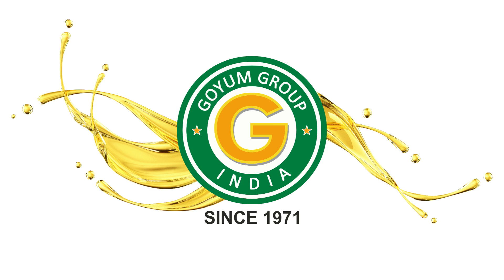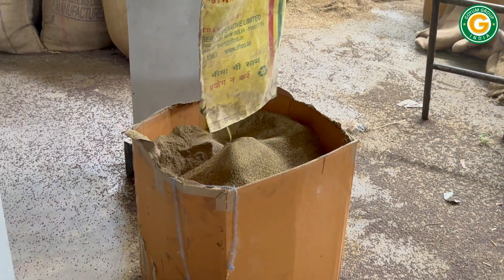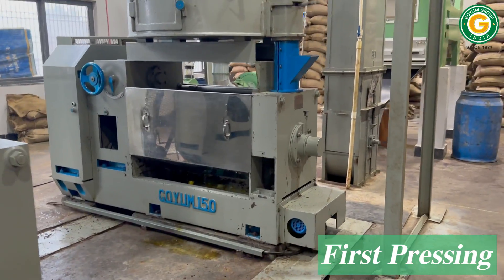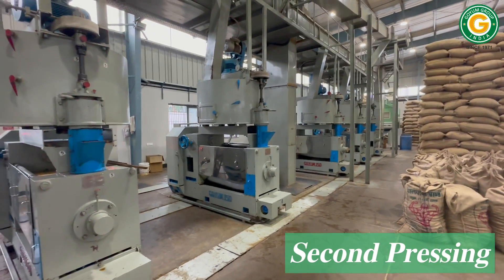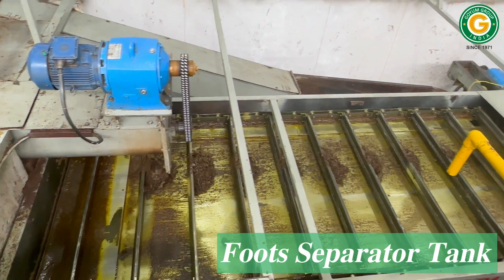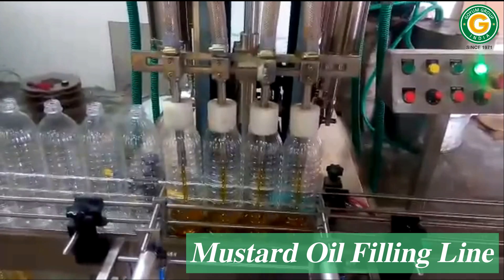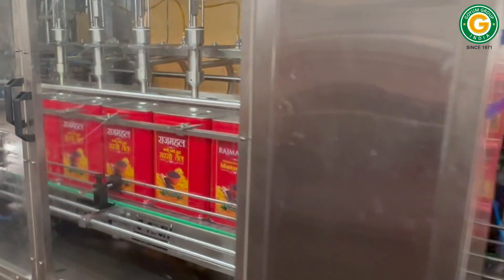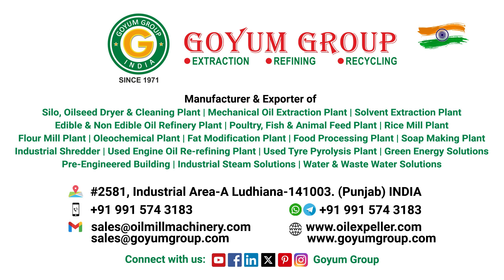50 TPD Mustard Oil Mill Plant installed on Turnkey Basis in India by Goyum Group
50 Ton Per Day Mustard Oil Factory is installed on Turnkey Basis in India by Goyum Group - India. Made in India Product.

We Manufacture & Export Complete Oil Mill Plant for Various Oilseeds & Nuts such as Soyabean / Soybean, Cottonseed, Sunflower Seed, Shea nuts, Peanuts / Groundnuts, Palm Kernel, Sesame Seeds, Canola / Rapeseed, Castor, Neem, Jatropha, Niger, Copra / Coconut Kernels, etc.

GOYUM GROUP INDIA is committed to provide reliable, cost-effective and innovative turnkey solutions to our valued customers that in turn ensure complete customer satisfaction which is an invaluable reward for any business entity.

We manufacture different capacities of Oil Mill Plant as per customer requirements on Turnkey Basis.

If you are planning to start an Oil Mill Plant business or Further Expansion, please feel free to tell us about your Requirements alongwith your Complete Address, WhatsApp No and Email.

We will provide you a Techno-Commercial Quotation as per your requirements on Turnkey basis.